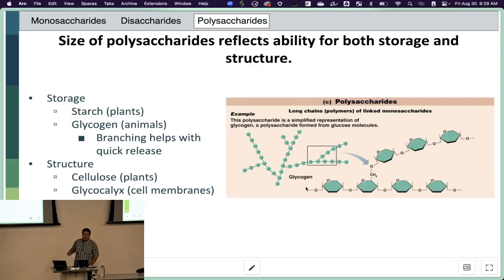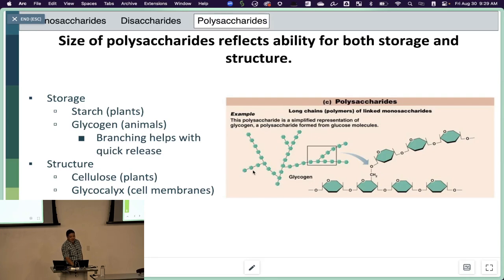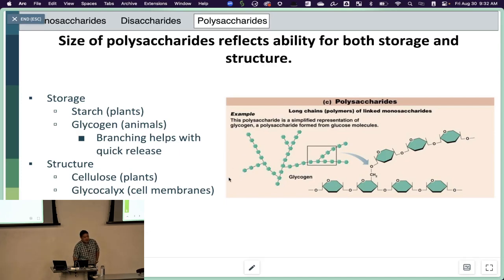Structure and Function of Glycogen